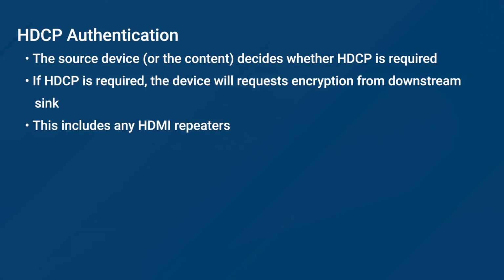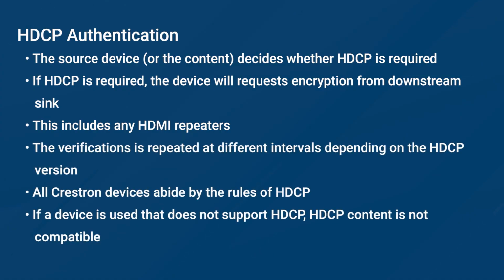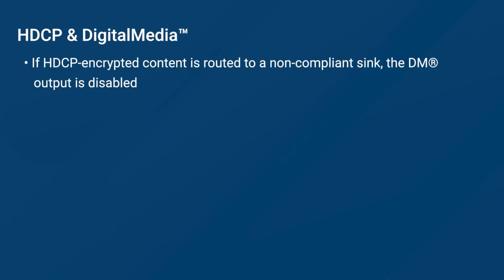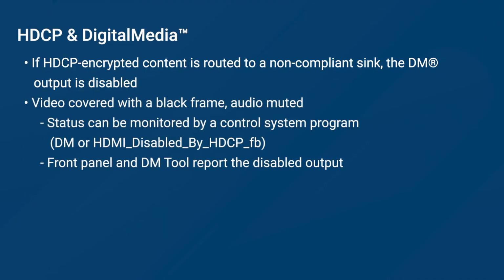CTI | DM Certified Engineer - 4K (DMC-E-4K): HDCP Overview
In this video, learn the basics of Digital Content Protection that is used in Crestron DM® video distribution. HDCP (High-bandwidth Digital Content Protection) is a method of rights protection for digital audio and video content as it travels across digital video connections. HDCP encrypts the digital signal to prevent the content from being recorded and misused. Note that Digital Content Protection LLC (DCP) is an organization that licenses technologies for protecting premium commercial entertainment content. High-bandwidth Digital Content Protection (HDCP) is a specification developed by Intel Corporation to protect digital entertainment content across digital interfaces.